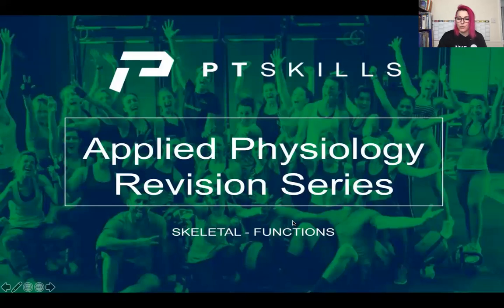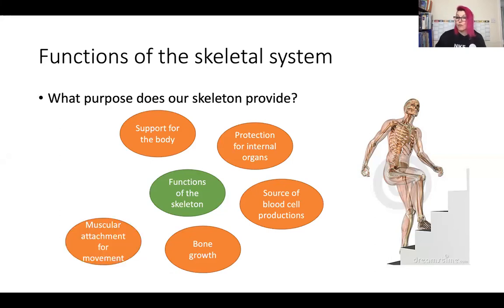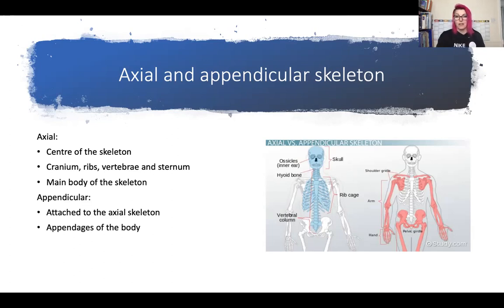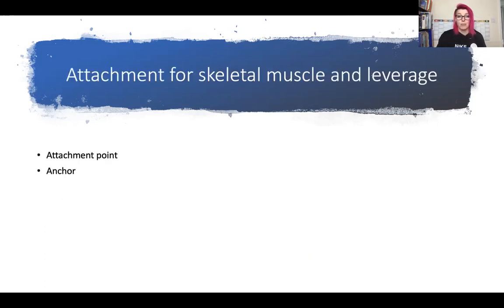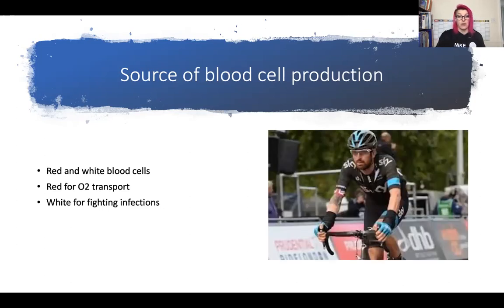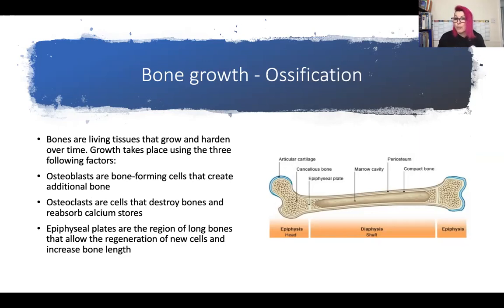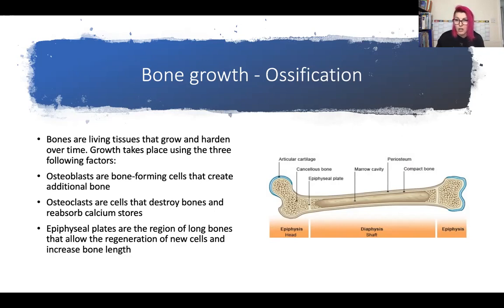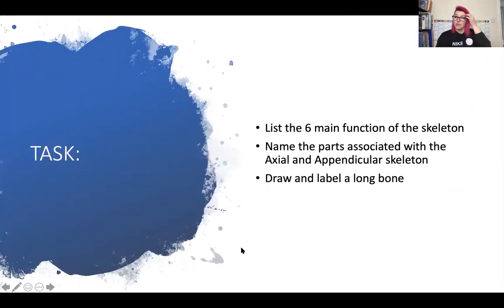Skeletal System - Skeletal Functions